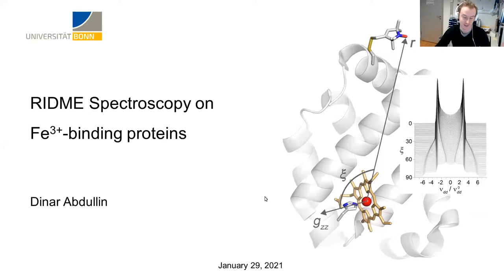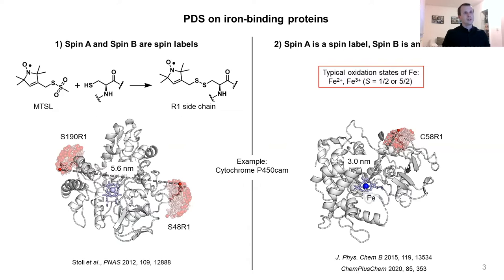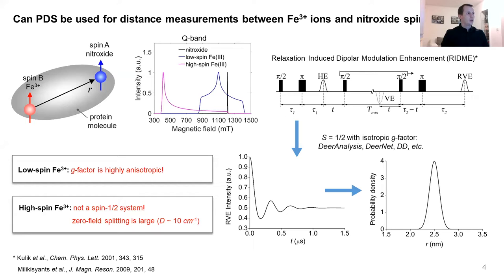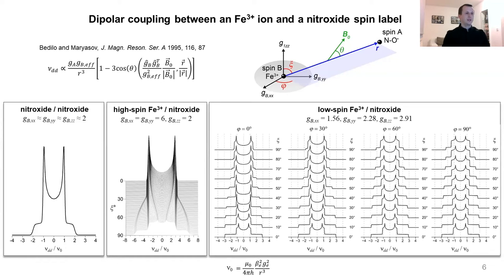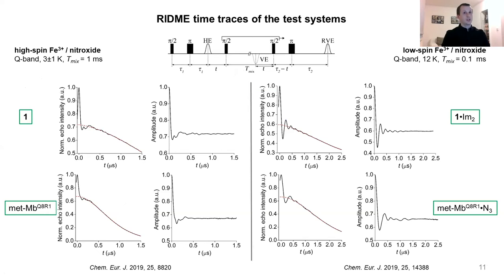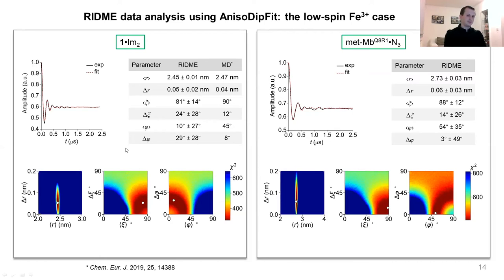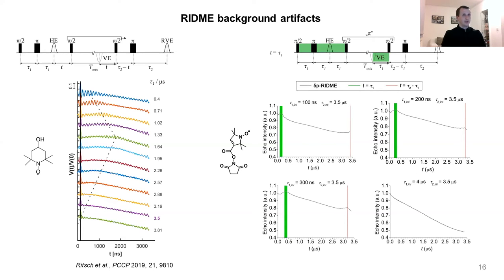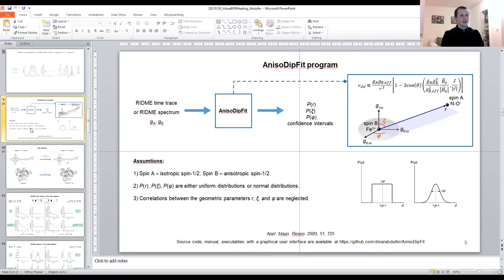RIDME spectroscopy on iron(III)-binding proteins | Dinar Abdullin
RIDME spectroscopy on iron(III)-binding proteins
Dinar Abdullin
University of Bonn, DE

Talk recorded in January 2021